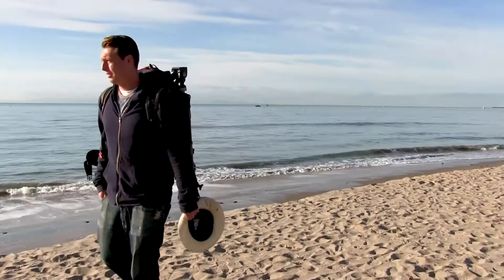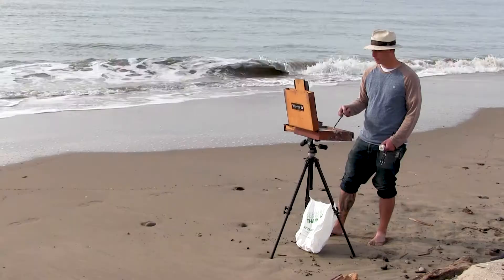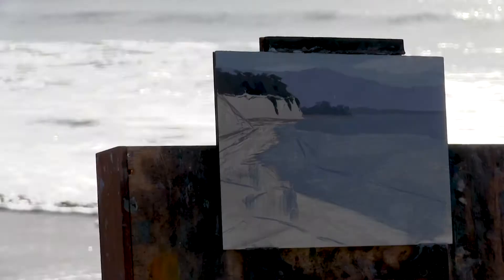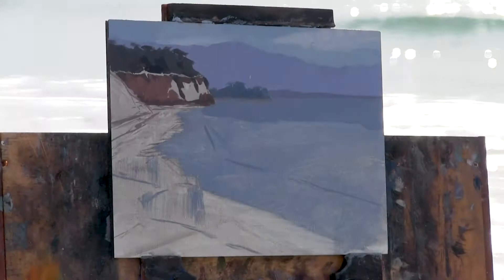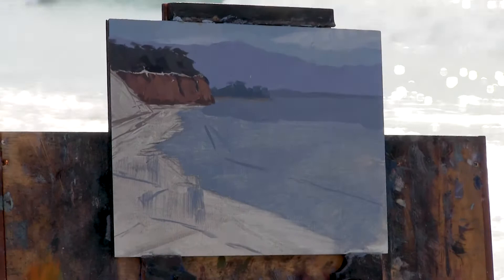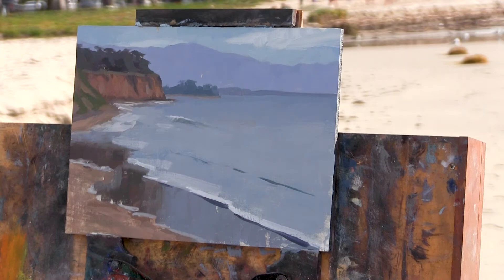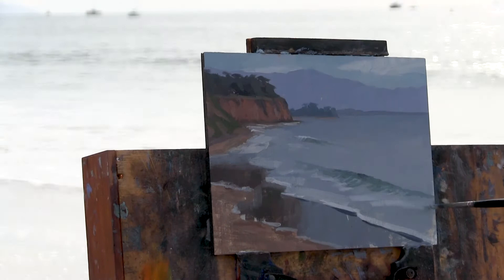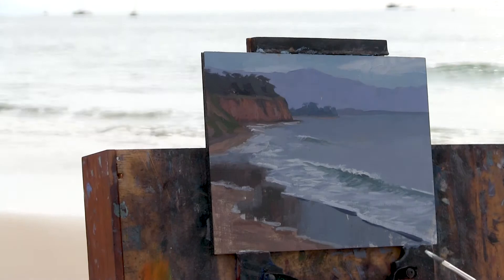Derek Harrison - Plein Air Painting - Presented by Trekell Art Supplies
Derek Harrison talks about his transition from tattooing into oil painting and why he loves plein air painting.